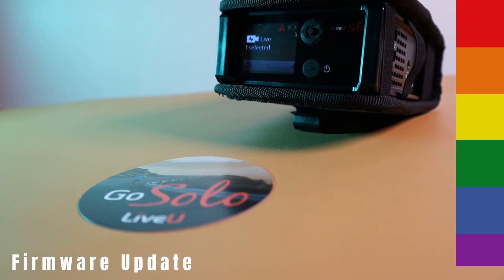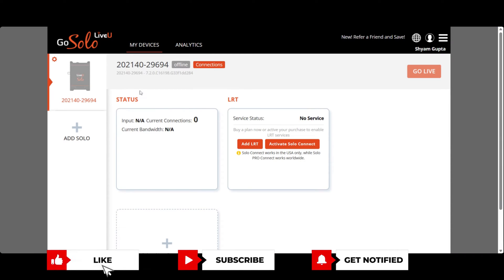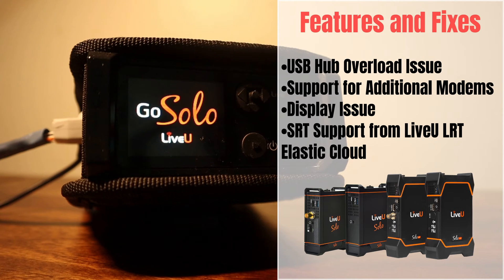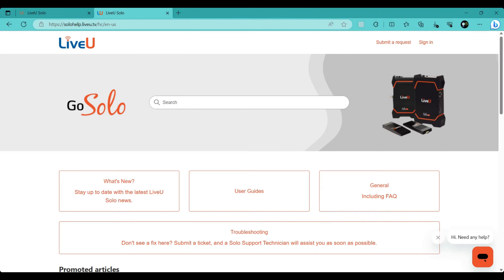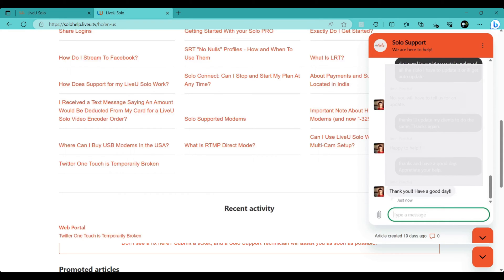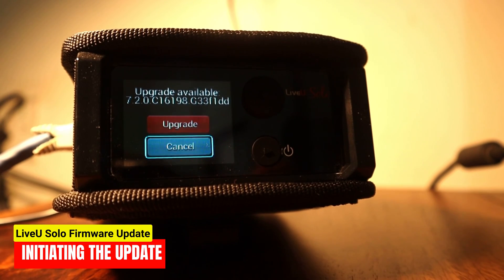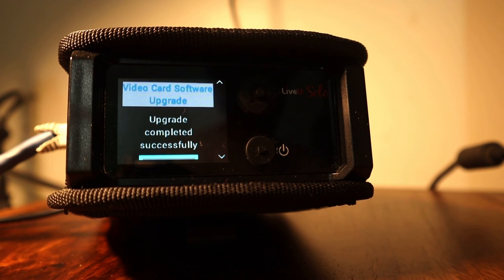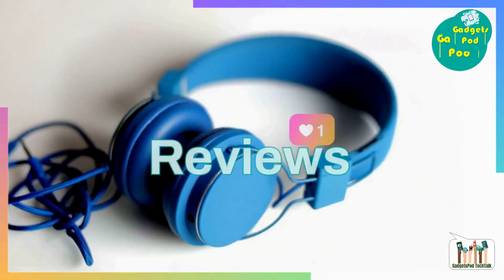Updating LiveU Solo Firmware 7.2 & 9.7.3 : Step-by-Step Guide with Pro Tips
Stay ahead in the live streaming game by seamlessly updating your LiveU Solo to Firmware 7.2 for LiveU Solo and 9.7.3 for Solo Pro. Follow our comprehensive step-by-step tutorial and uncover pro tips for a hassle-free upgrade process. Enhance your live streaming performance with the latest features and optimizations. Don't miss out on the power of Firmware 7.2 – watch now to elevate your live streaming experience!

00:00 🎬 Introduction
00:23 📋 How to Update LiveU Solo Firmware Step by Step Guide
00:45 🔍 Checking Your LiveU Device Current Firmware Version
01:47 📦 Firmware 7.2.0 for LiveU Solo
03:00 🌐 Accessing the Latest Firmware for LiveU Solo
04:21 🚀 Initiating the Update Process
05:14 🔄 Initiating the Update for LiveU Solo
06:41 🎉 Conclusion

Ready to take your streaming game to new heights? Join us on this exciting journey and make the most of your old laptop with our powerful multi-destination streaming setup!